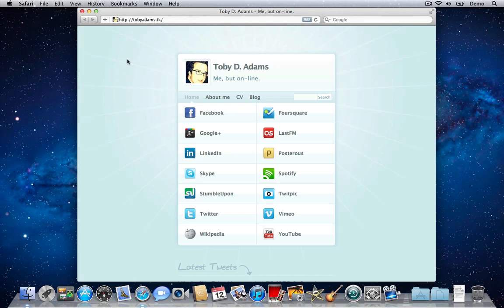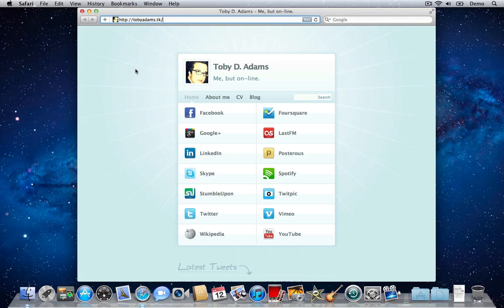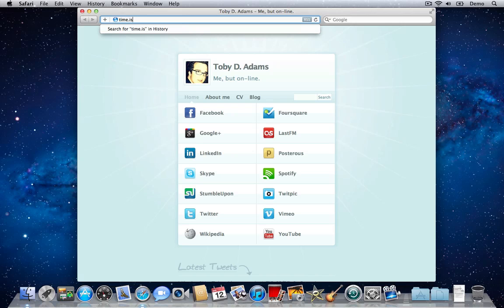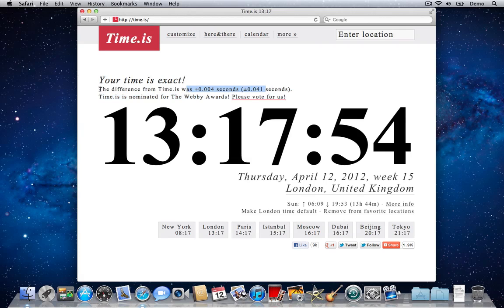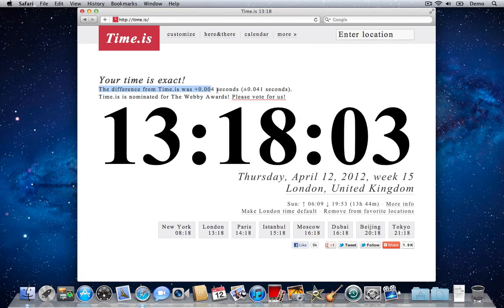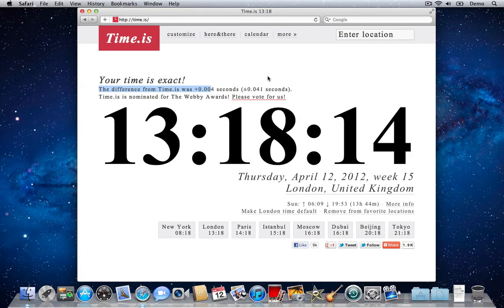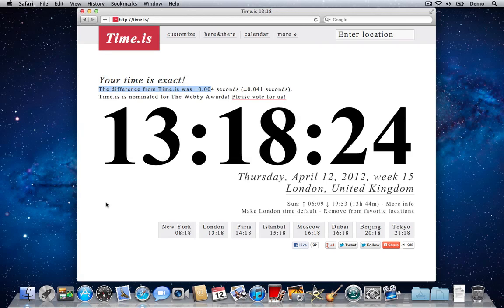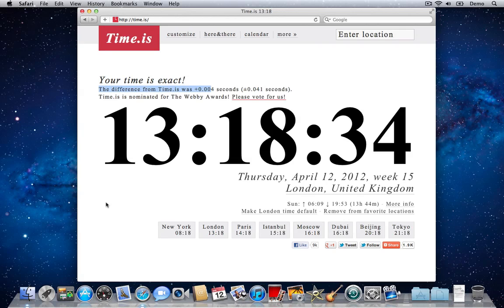time.is Presentation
This is a short presentation showing the time.is service.

The real purpose of this video is to test my screen casting setup for an upcoming project ;-p